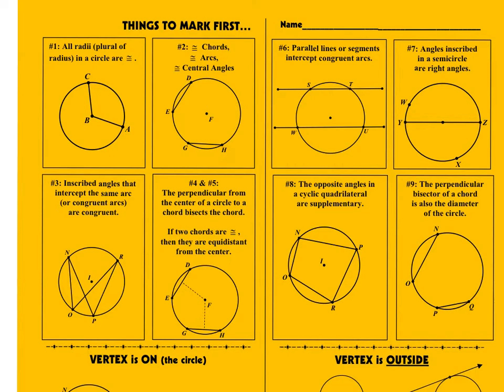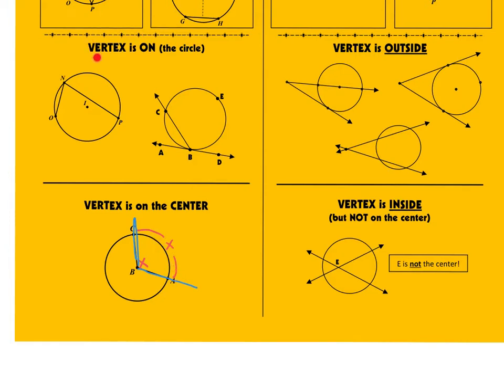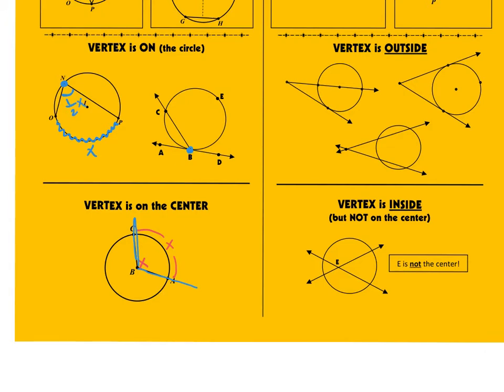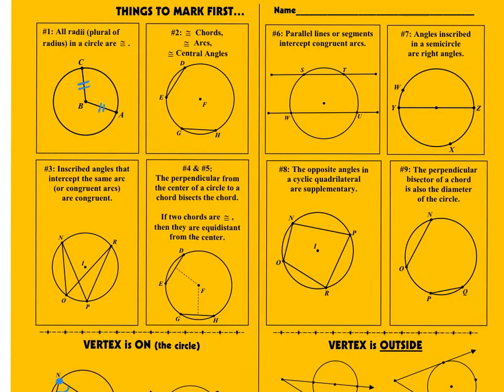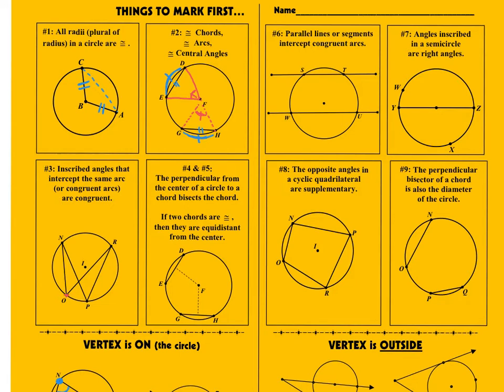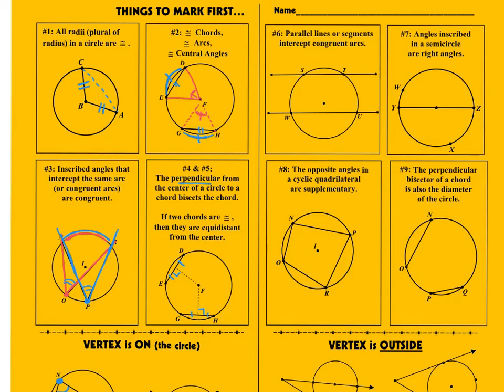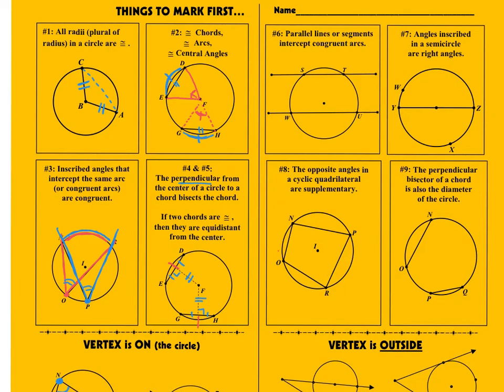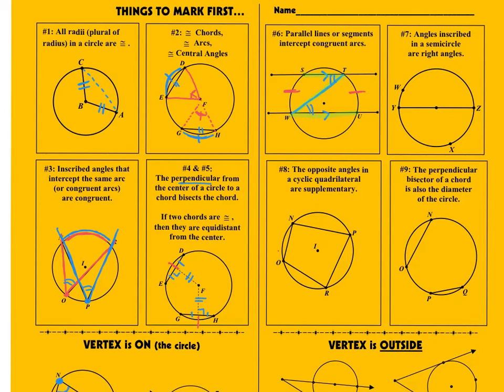Ch 10, Inscribed Angles & Circle Properties